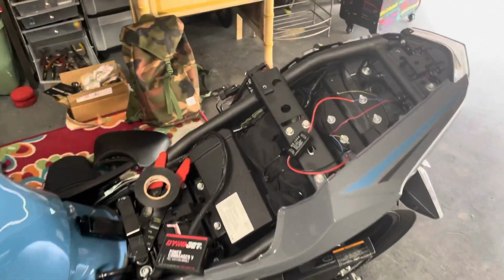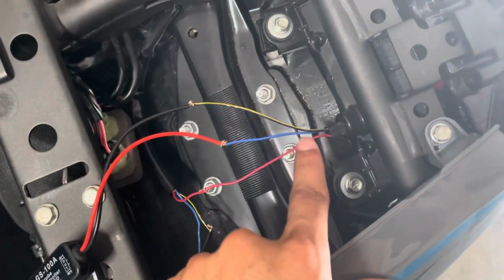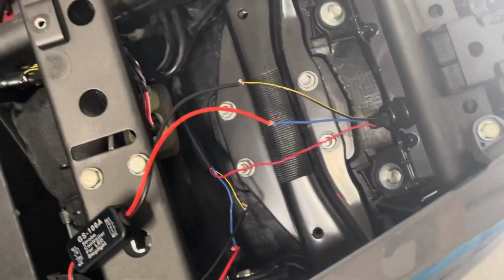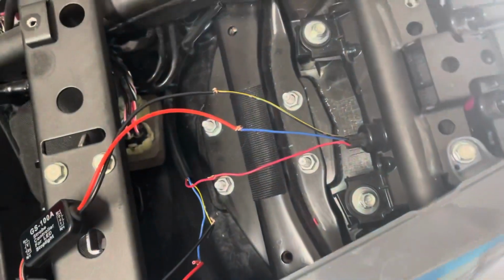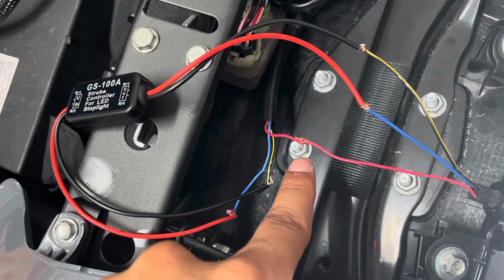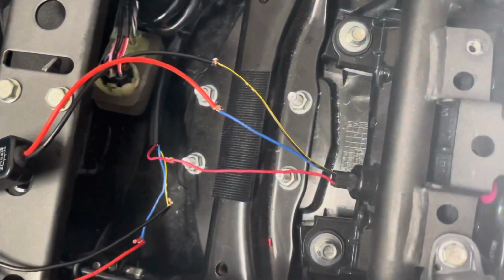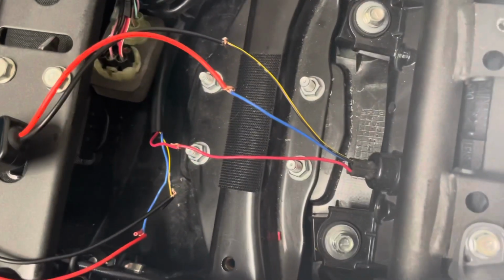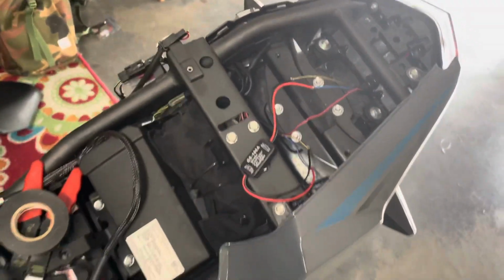GS-100A Kawasaki Z650, HOW TO INSTALL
Hey guys just showing you guys which cables to cut when installing a GS-100A on a 2019 Kawasaki Z650, any comments or questions put them down in the comments and don’t forget to like and subscribe more content coming your way!